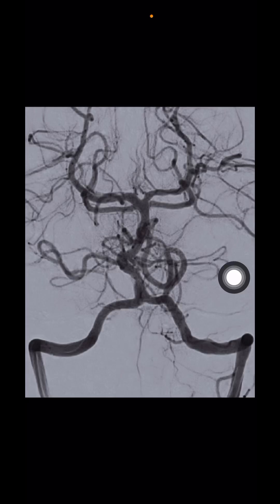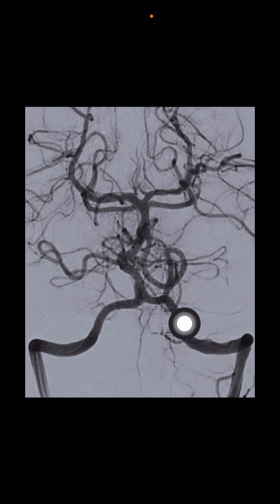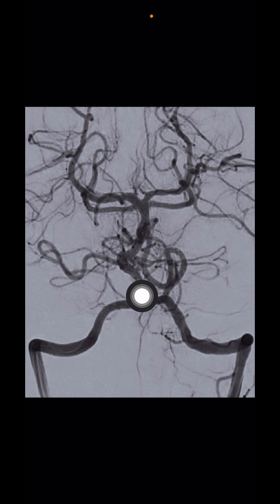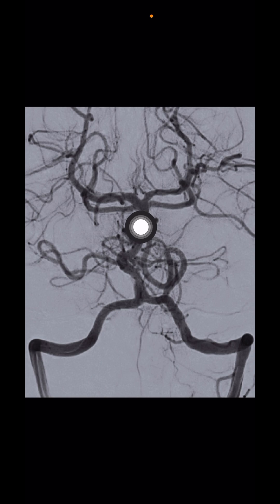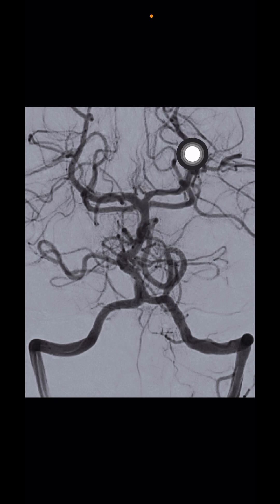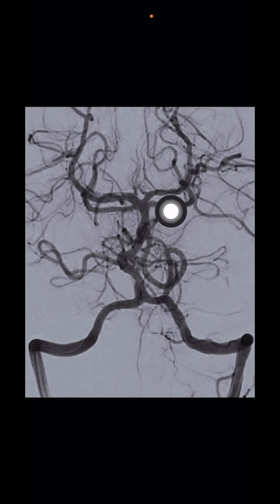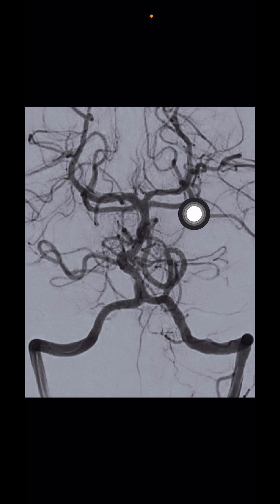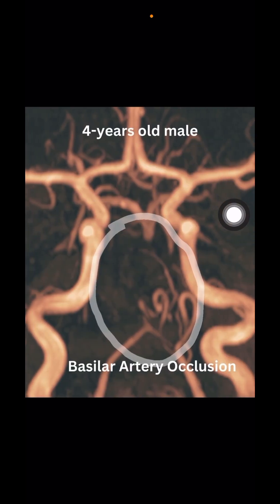Angiography-circle of willis. Neuroanatomy.